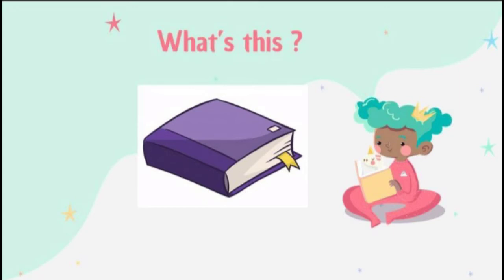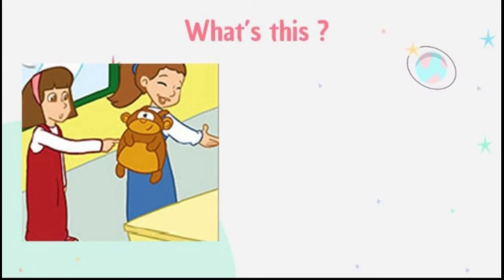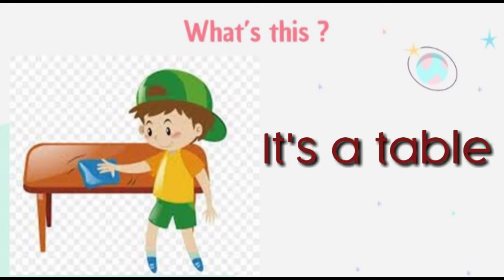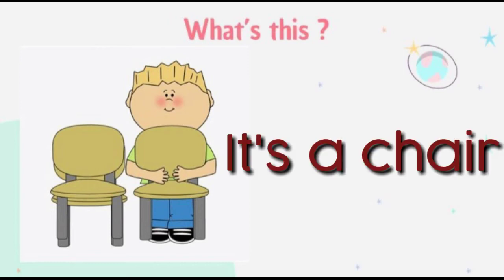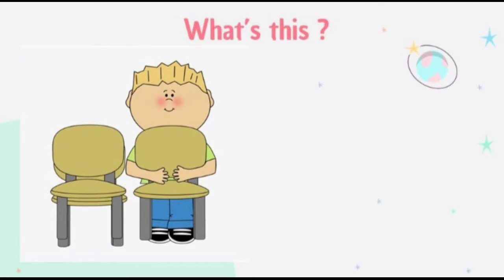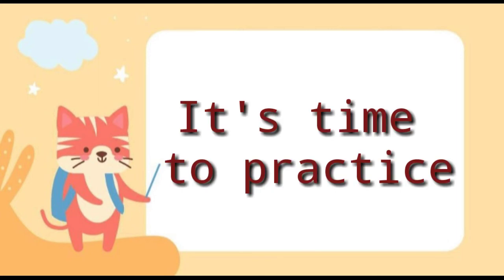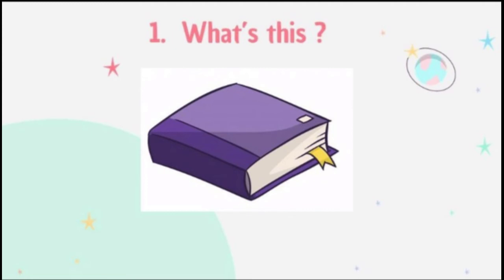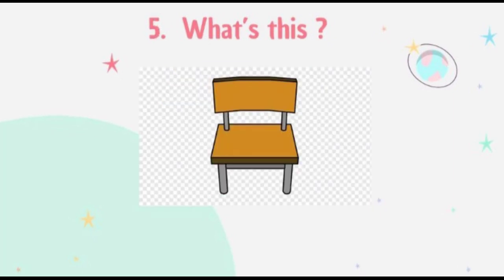Kelas 1 - English (Rabu, 02 September 2020)